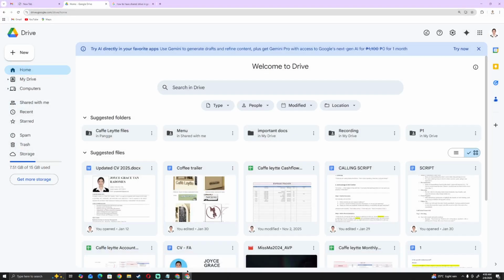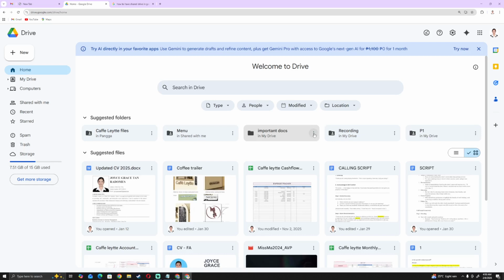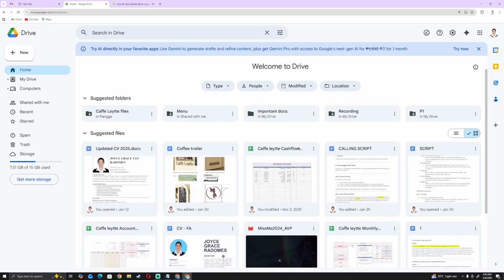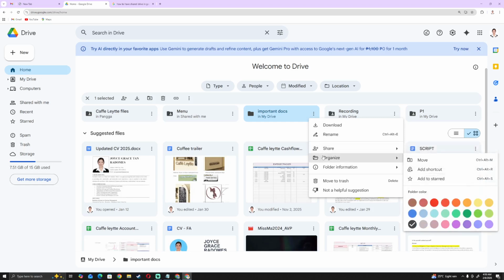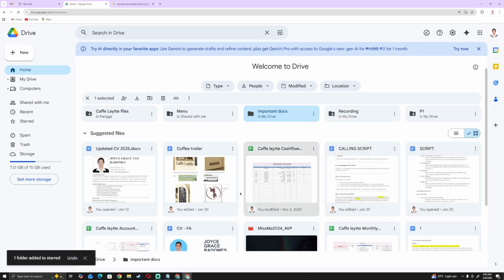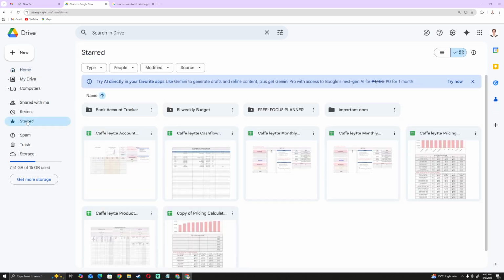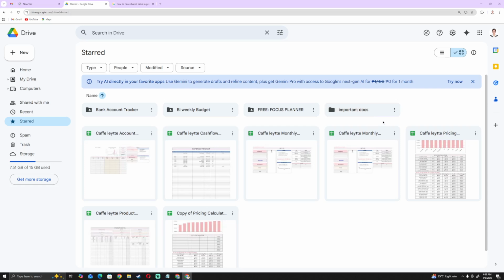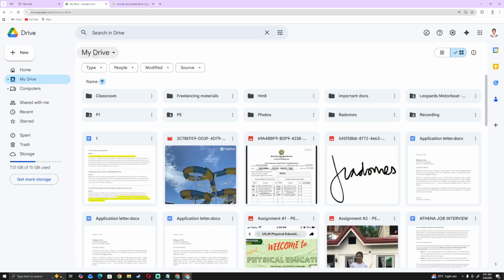How To Pin Important Folders To The Top With Priority In Google Drive [2026 Full Guide